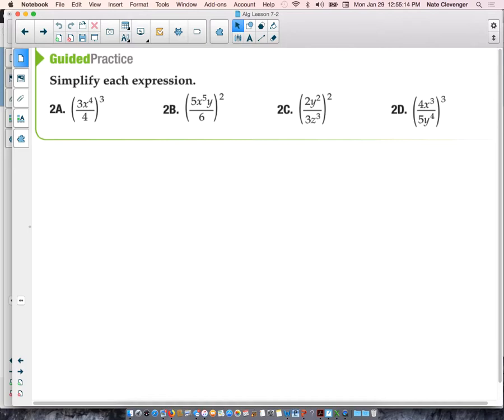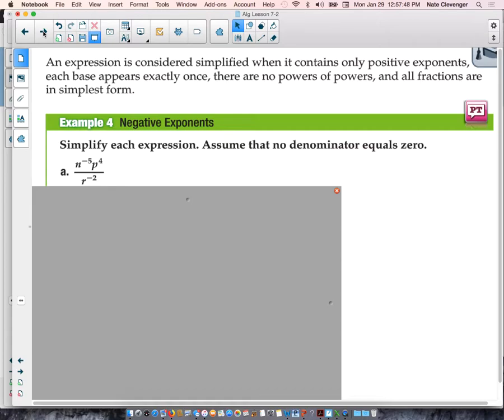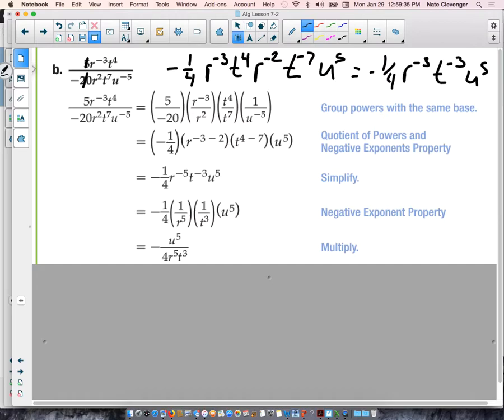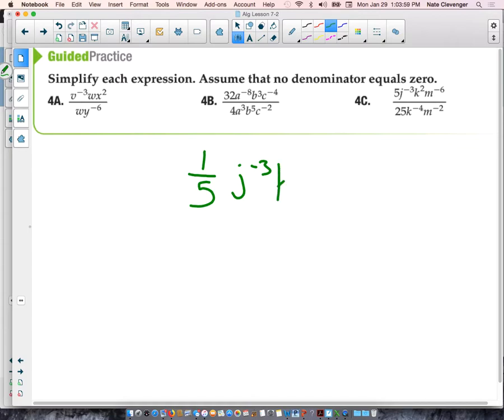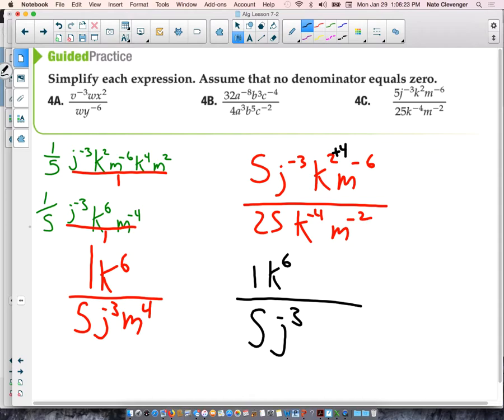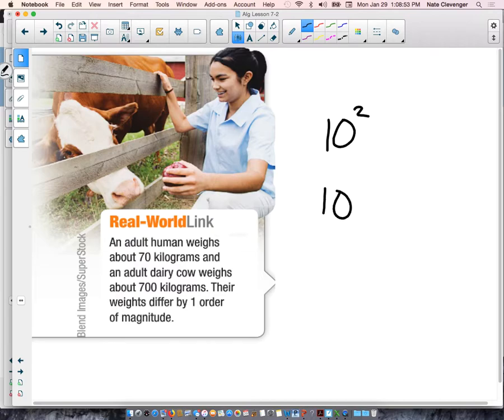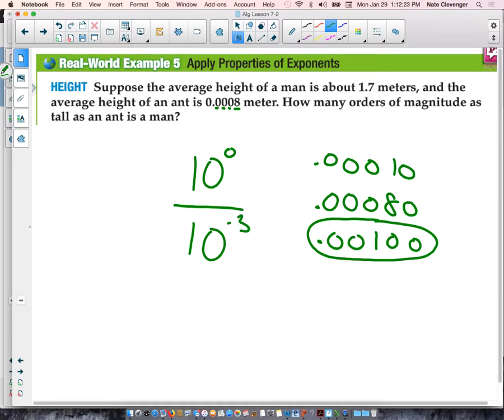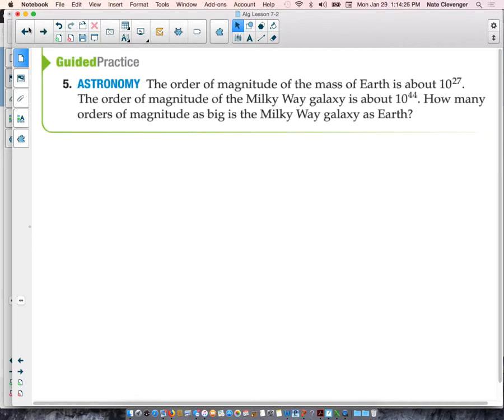Alg Lesson 7 2 Finish Up